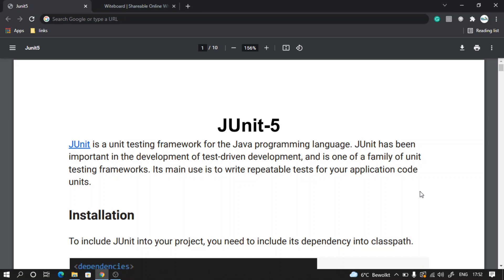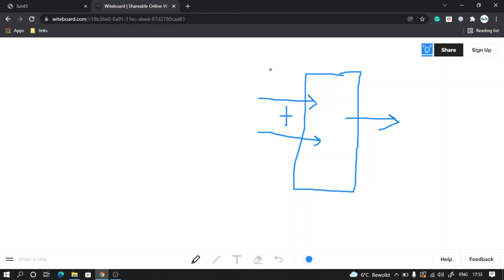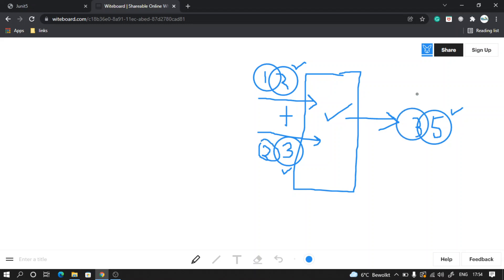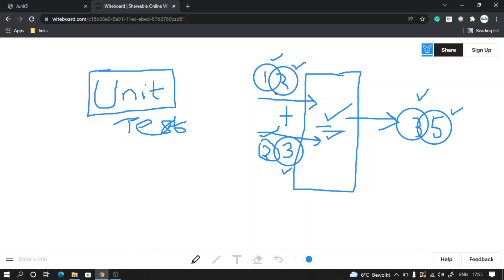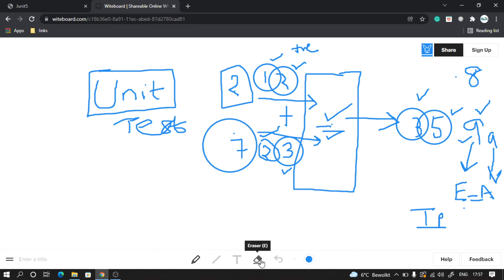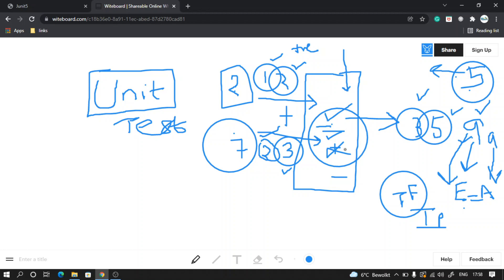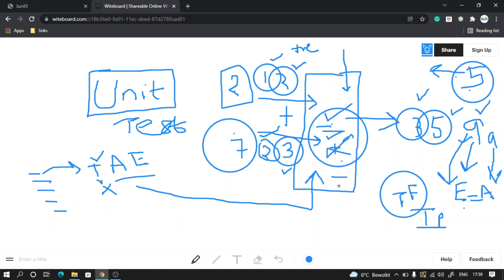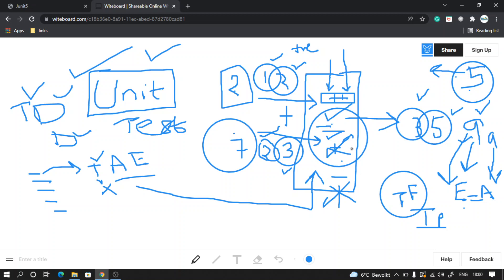2.What is Unit Testing and Test Driven Development